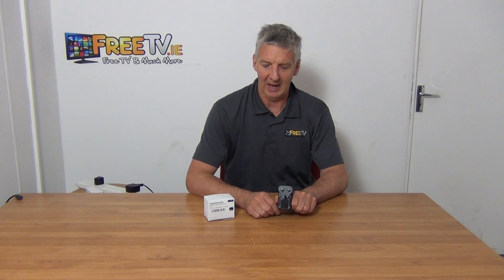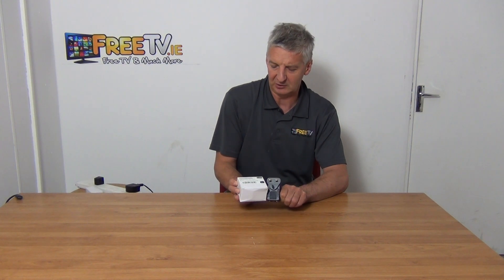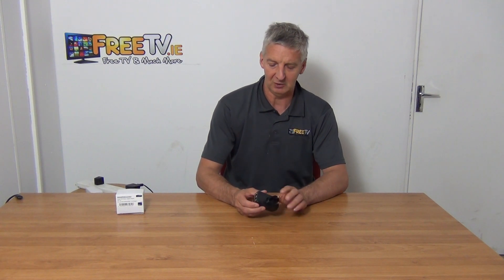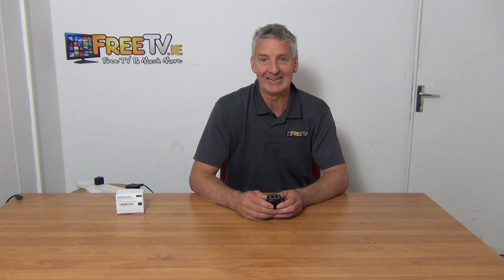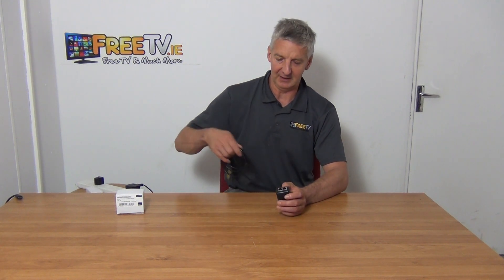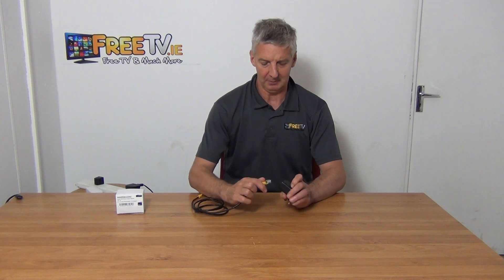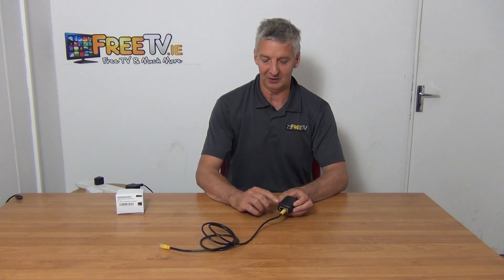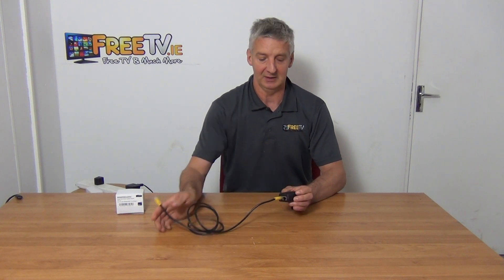24V PoE Injector